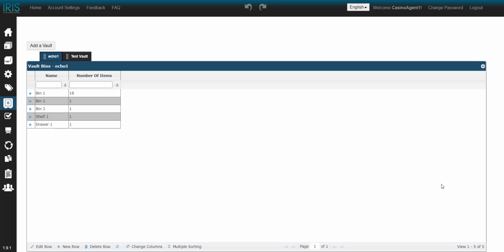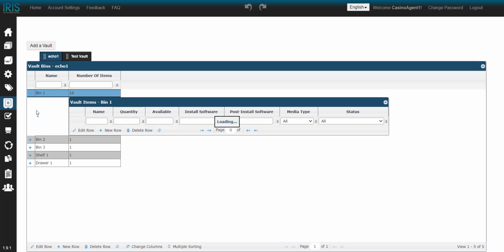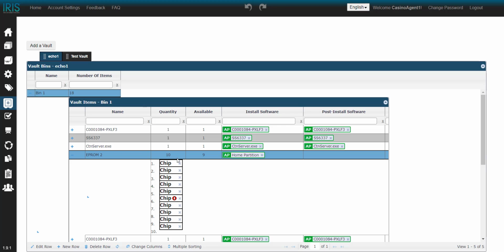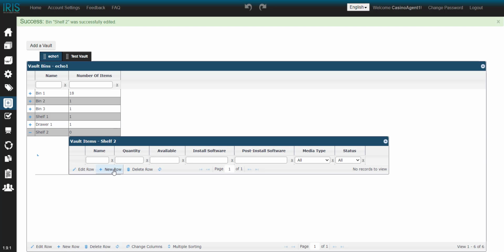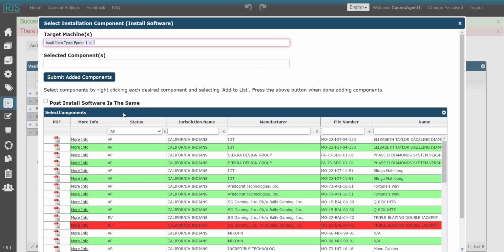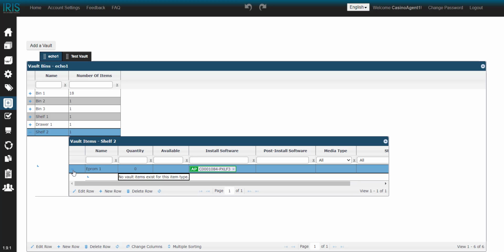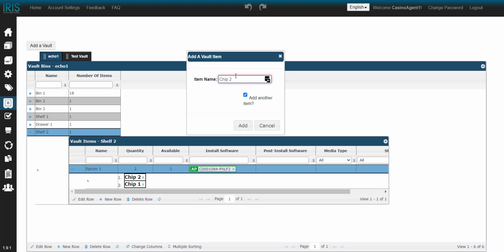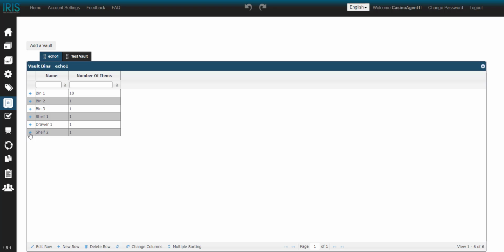IRIS Vault Video - Kobetron